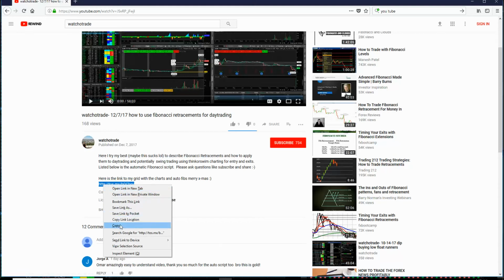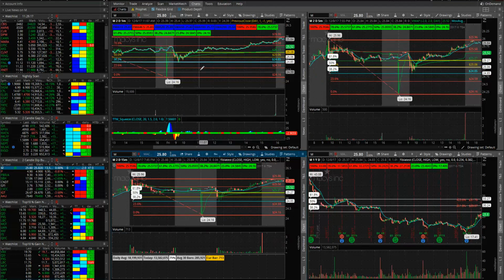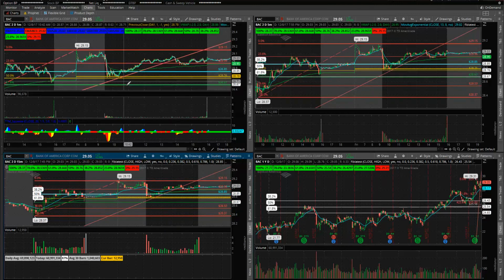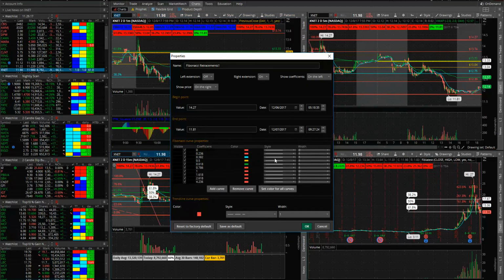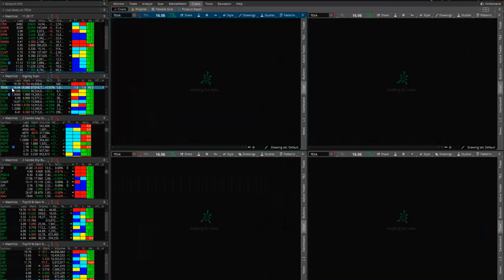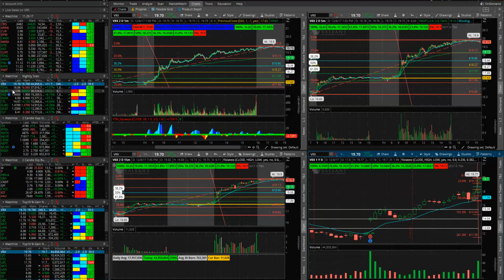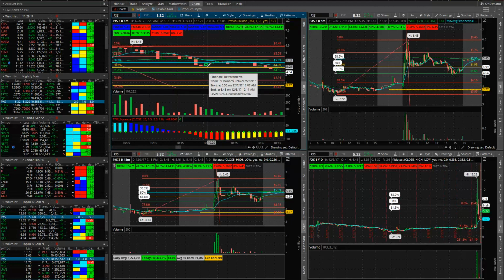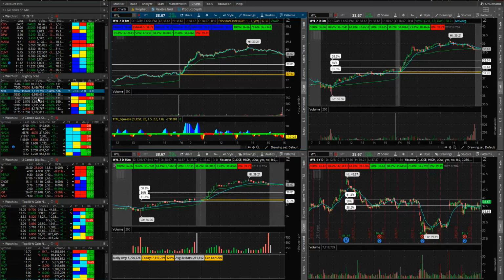watchotrade - using fibonacci retracements for daytrading follow up 12 9 17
Here i review some tickers using Fibonacci Retracements and detail the accuracy and how to take advantage for daytrading.